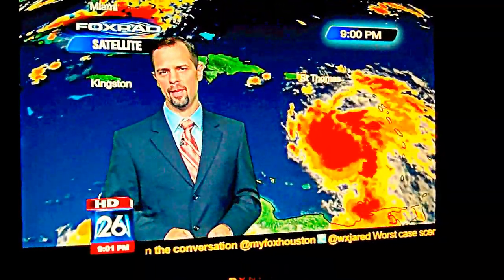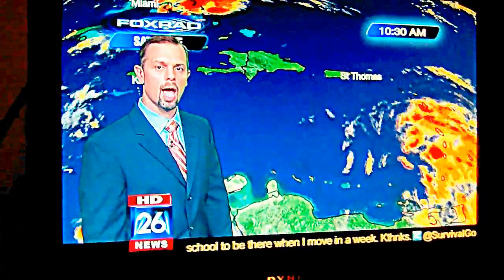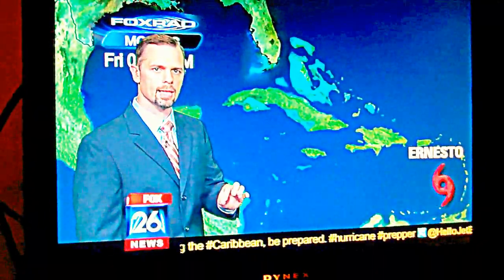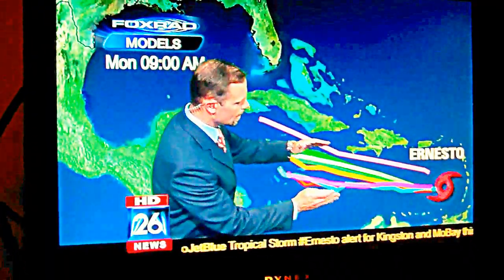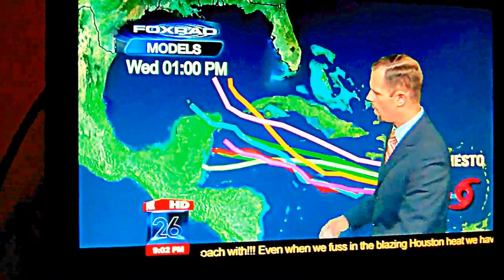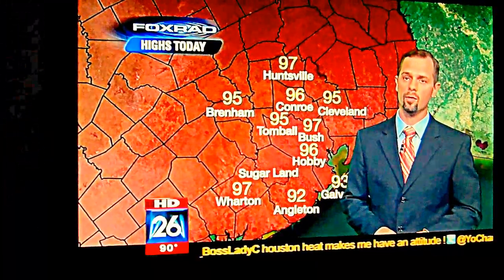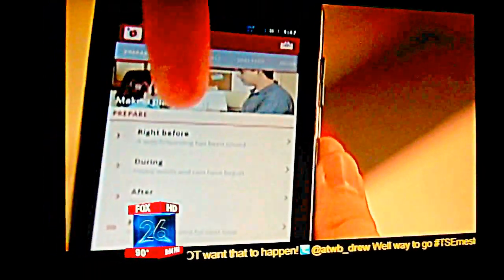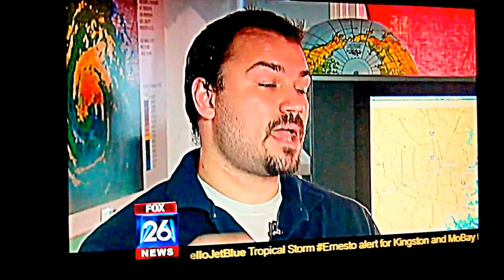Tropical Storm Ernesto Part 1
We Are Updating You All Weekend